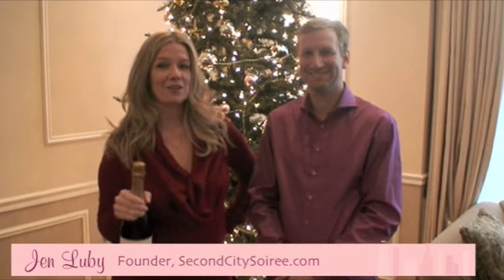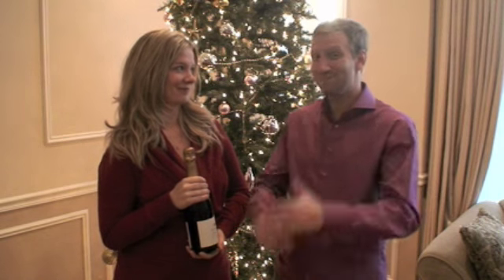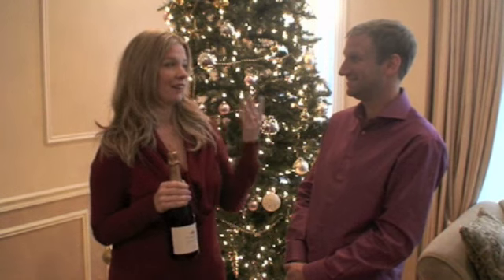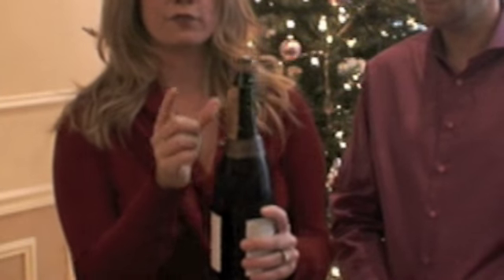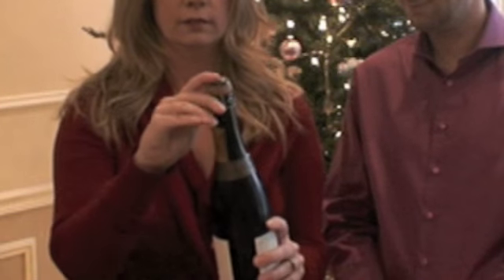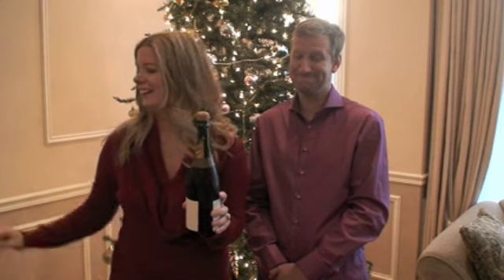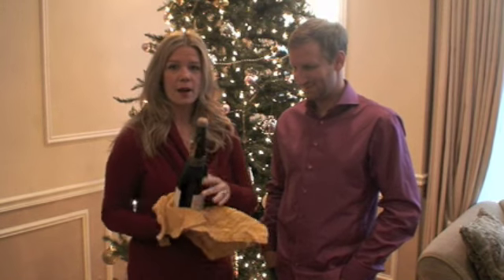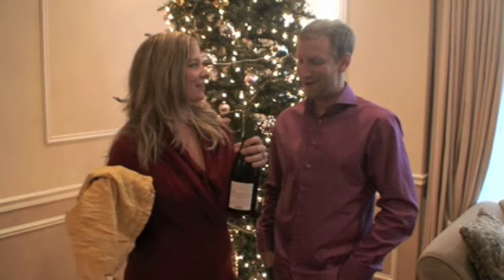How to open a Champagne Bottle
The first in a series of Holiday How-to Videos:  Don't shoot your eye out!  Safely open a champagne bottle.